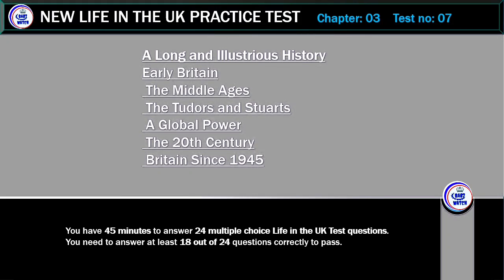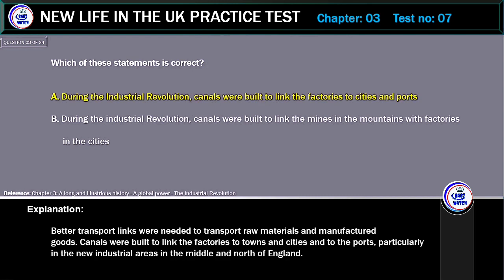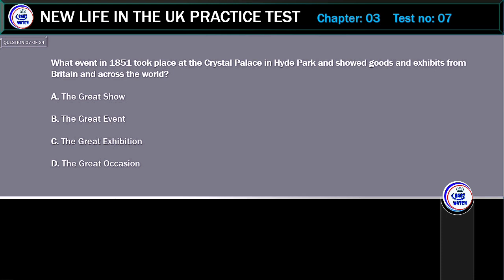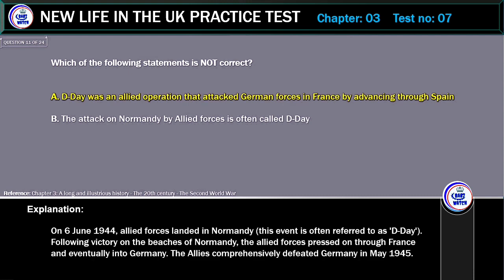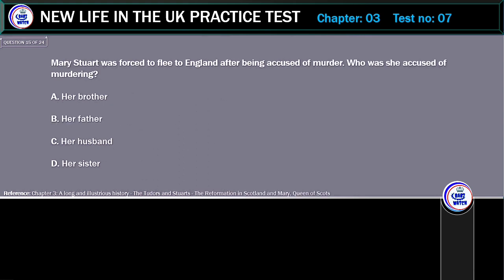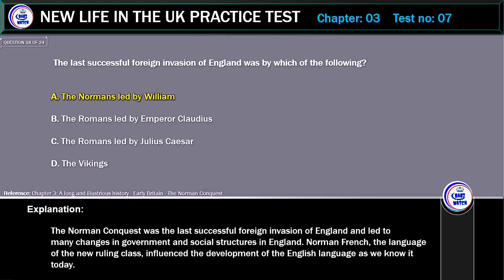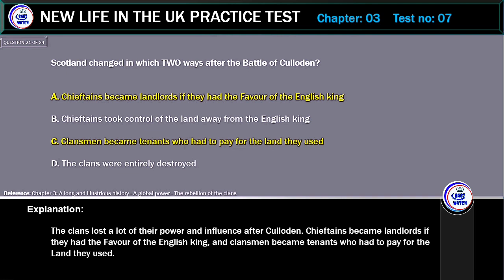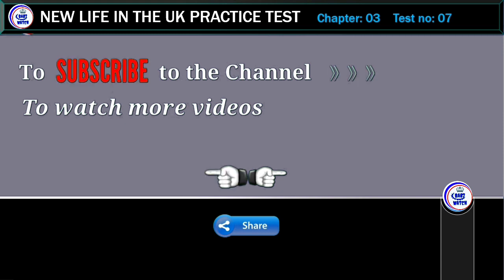New life in the UK Test 2021, Chapter 3 Test no: 07 Early Britain.The Middle Ages. The Tudors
This life in the UK Test is provided to familiarise you with the permit of the official test. You are advised to study the learning material in the official handbook before attempting the test. The test consists of 24 questions and you need to answer at least 18 correctly to pass in 45 minutes.If you haven't yet prepared for your test, Click the button to play and watch the test , you need to take this test as part of your application for British Citizenship or settlement in the UK.
Please mention in the comments below if you are benefiting from this video by. Your response will be much appreciated.
 many thanks

''برطانیہ میں نئی ​​زندگی کا امتحان'' اردو ترجمے کے ساتھ کریں 2021

Chapter 01 & 02 :
Values and Principles of the UK.

Chapter 3
A Long and Illustrious History.      ​
Early Britain.   ​ The Middle Ages.
The Tudors and Stuarts.    ​
A Global Power.

Chapter 3 Test no: 10

Chapter 4

A Modern, Thriving Society.
The UK Today.  Religion.
Customs and Traditions.
Sport. Arts and Culture.
Leisure.  Places of Interest.

Chapter 4 Test no: 06

Chapter 4 Test no: 07

Chapter 4 Test no: 08

Chapter 4 Test no: 09

Chapter 4 Test no: 10

Chapter: 05 THE UK GOVERNMENT AND THE LAW AND YOUR ROLE

EPISODES